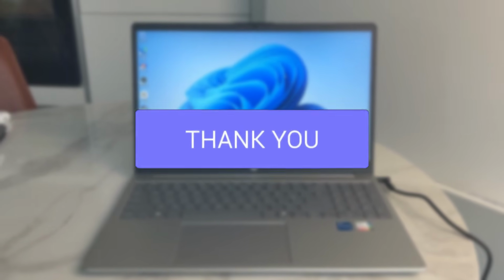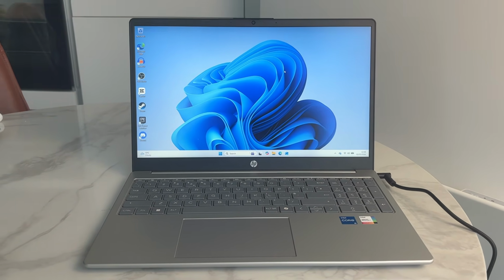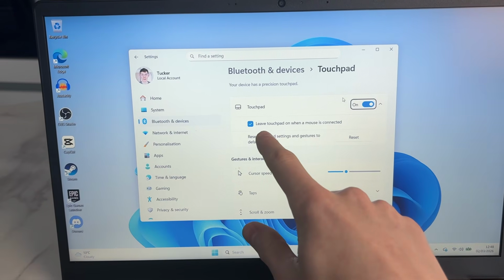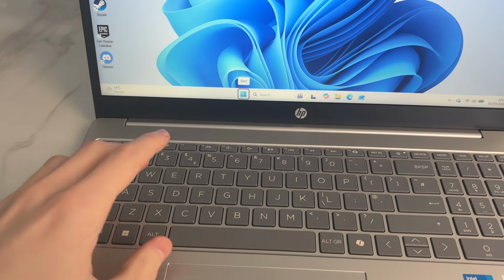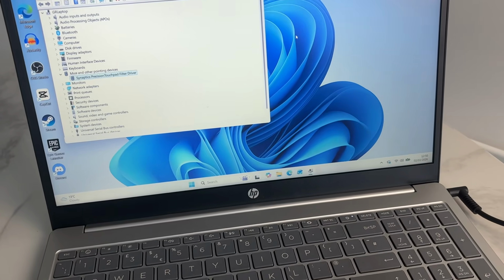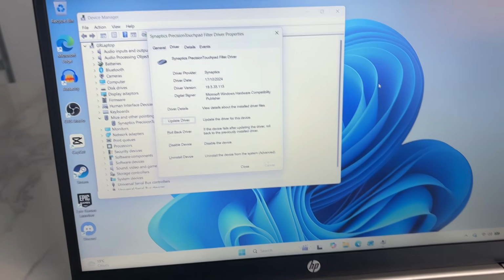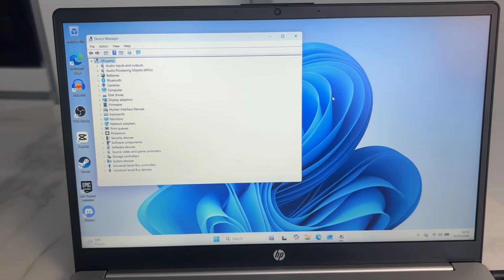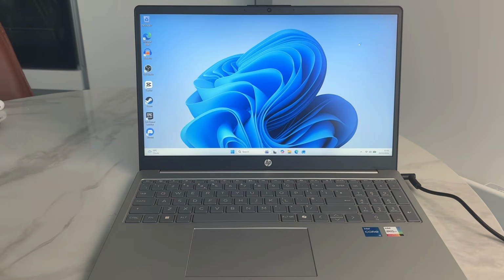Laptop Touchpad Not Working? Fix!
Learn how to fix laptop touchpad not working in this video.

GuideRealm